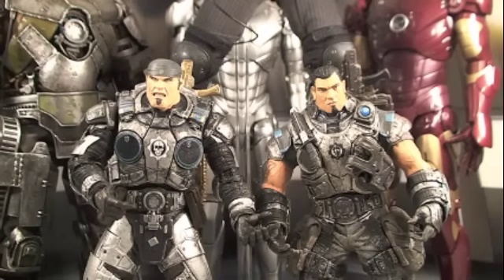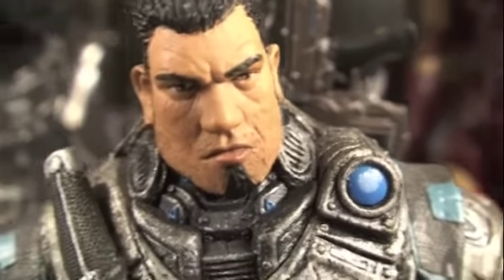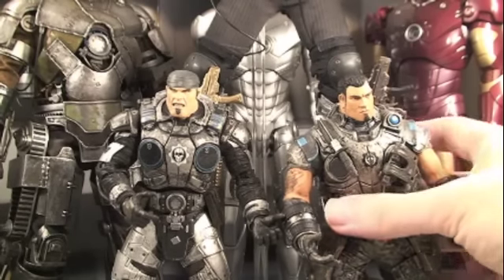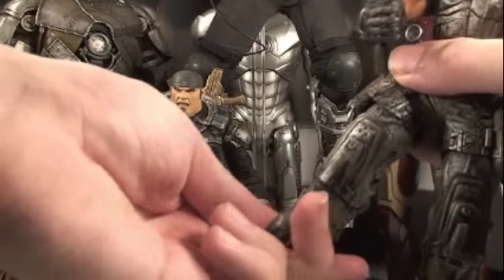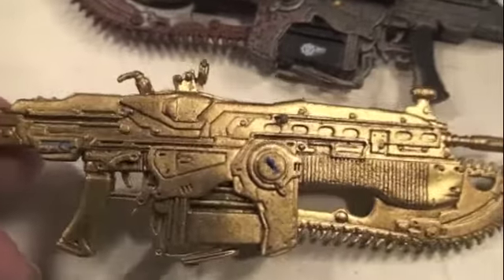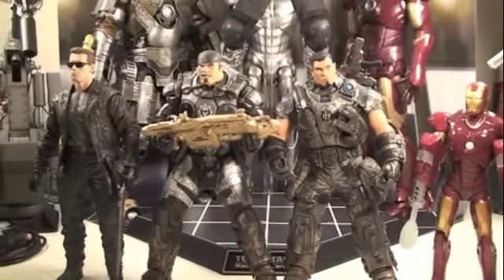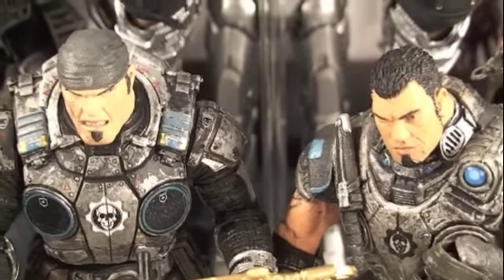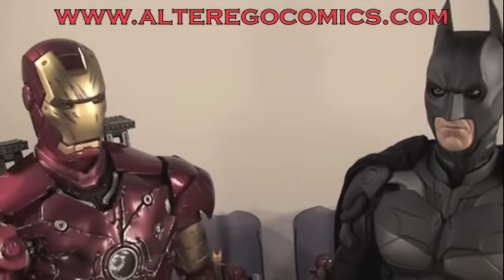Gears of War 2 Marcus Fenix & Dominic "Dom" Santiago Toys R Us Exclusive Two Pack Review